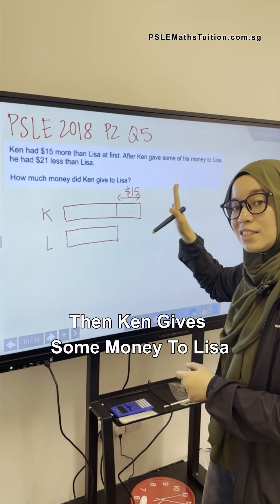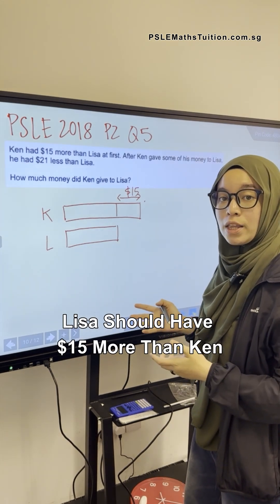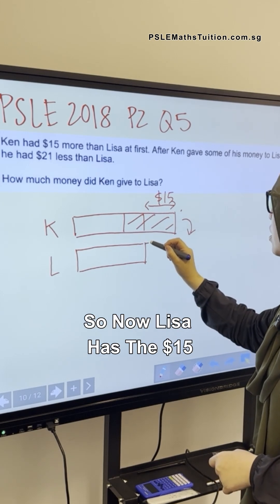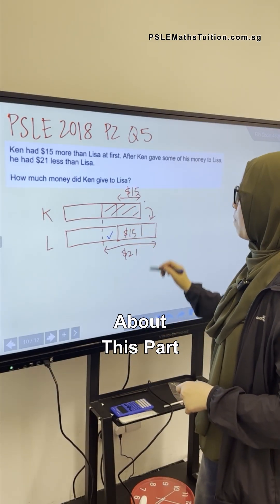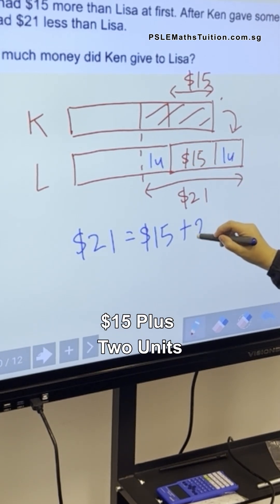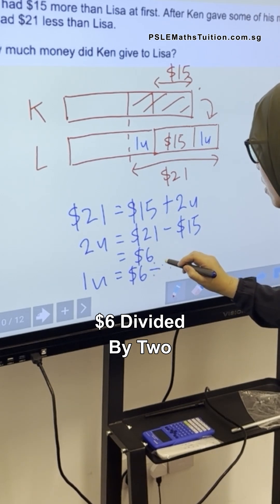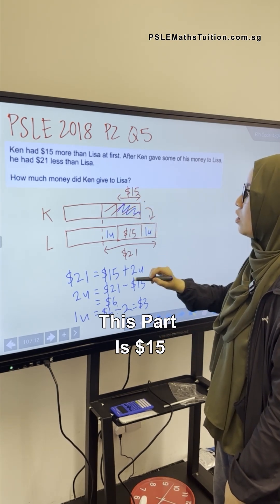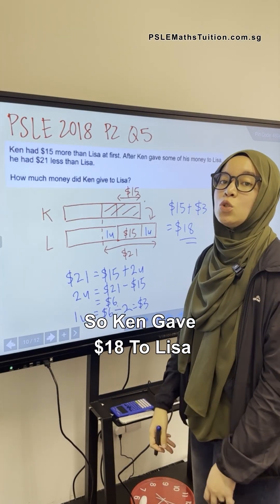PSLE Math 2018 Qn 5 Paper 2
Model Drawing Concept Problem Sums